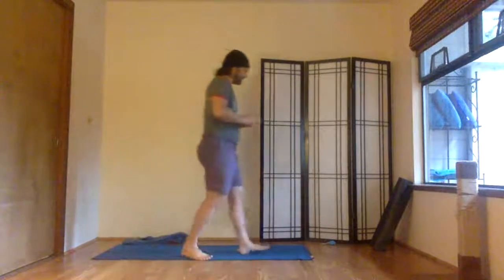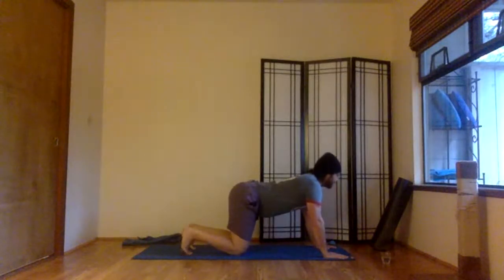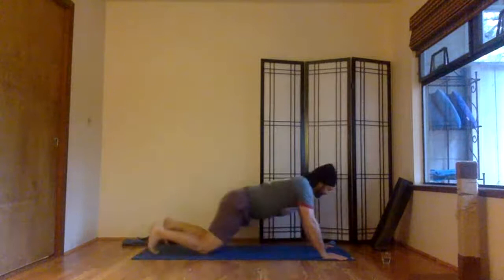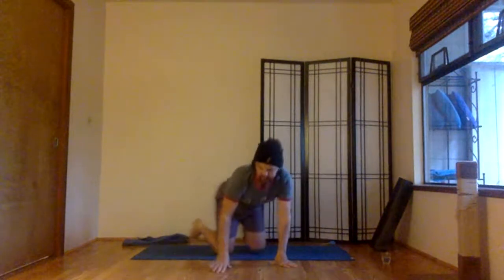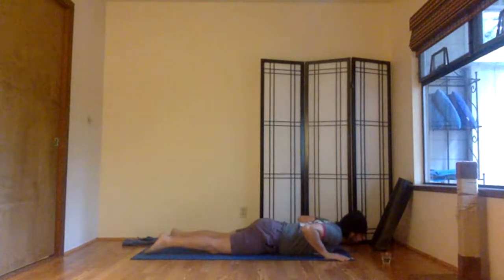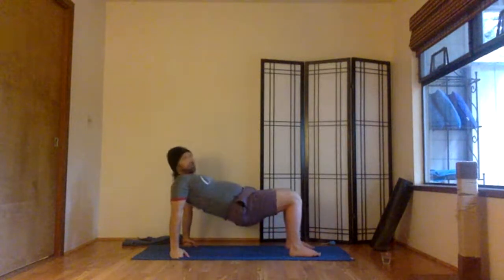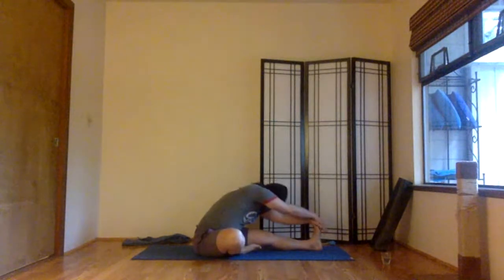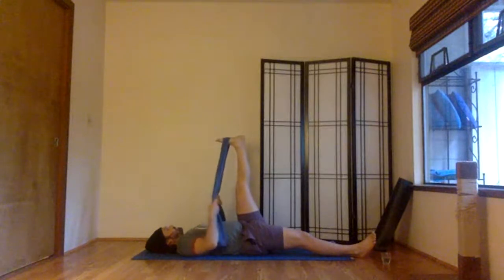Hatha Yoga Jan 28 2021